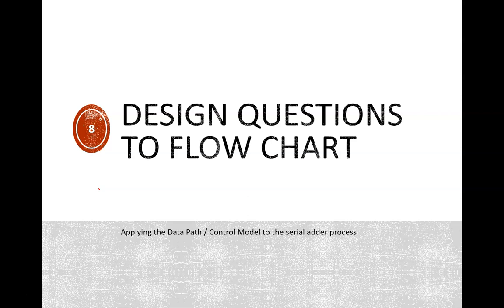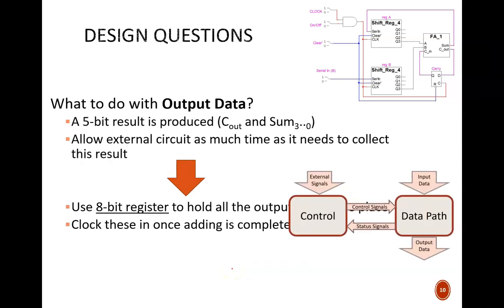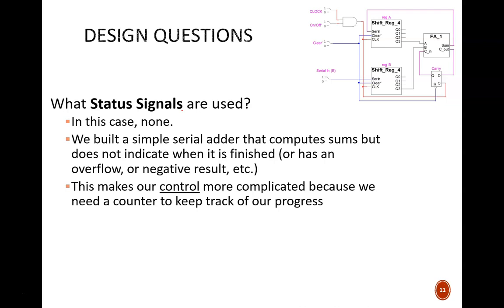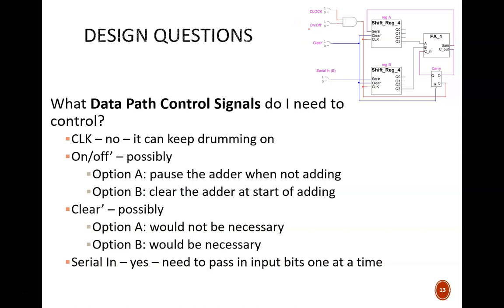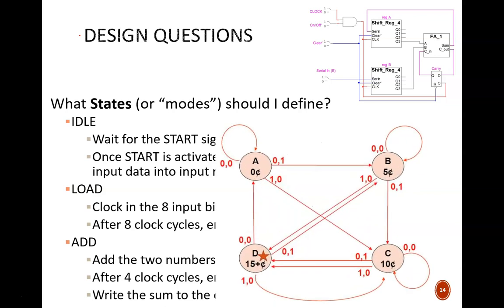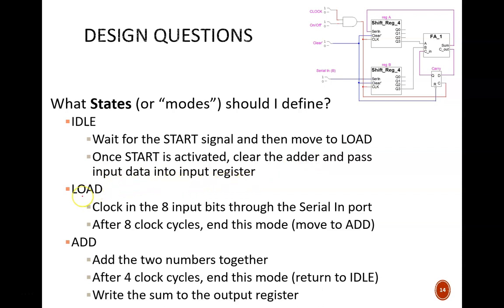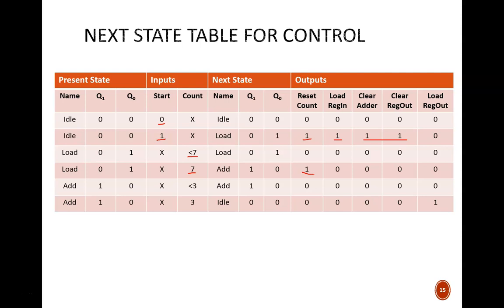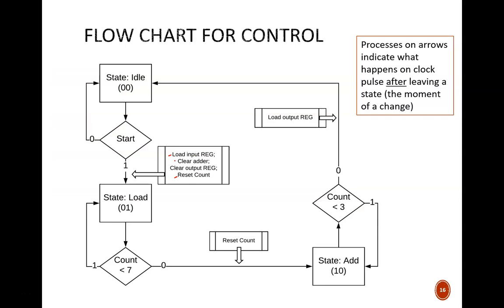Digital Design (120 14a2) Serial Adder -- from Data Path / Control Model to Flow Chart